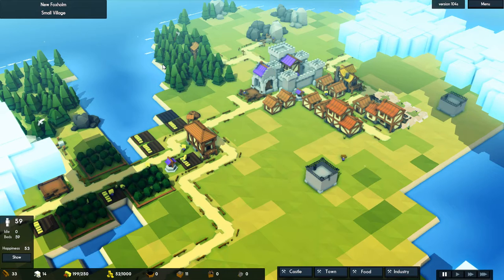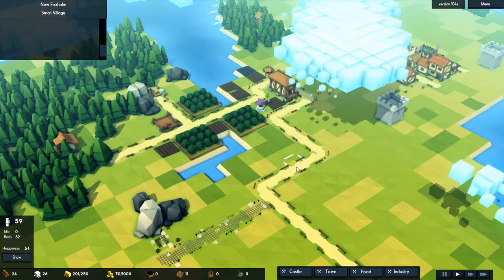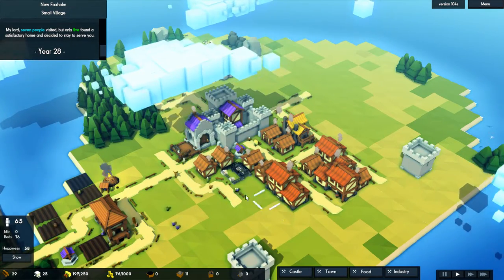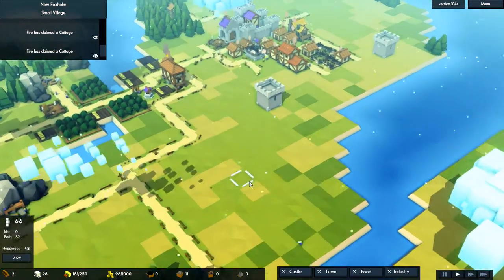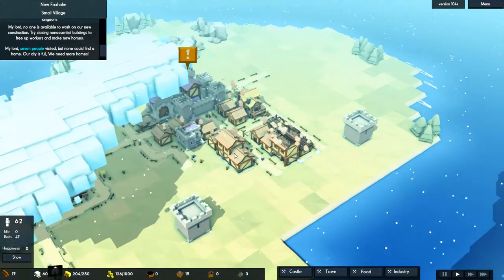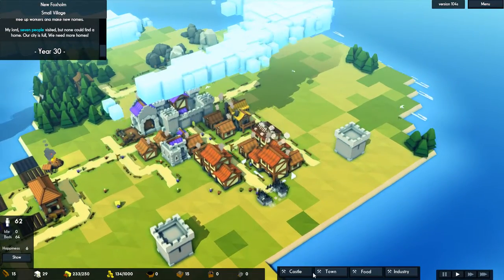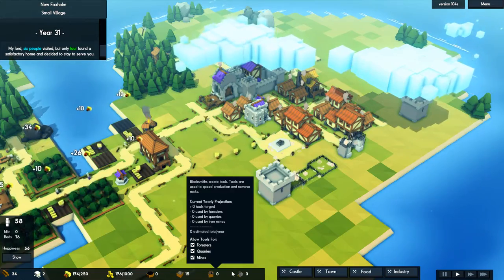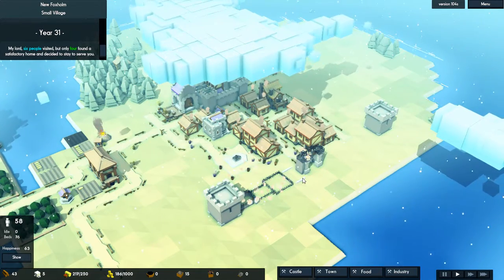Let's Play "Kingdoms and Castles" Ep-6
In which I continue my slow slog towards a wall, rush to save burning buildings, and in general talk about possible modifications to the game.